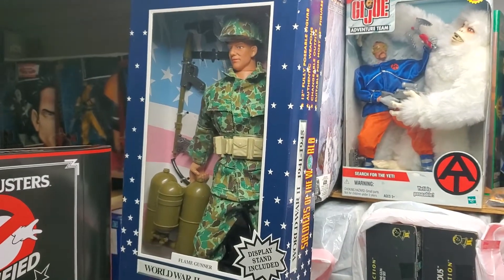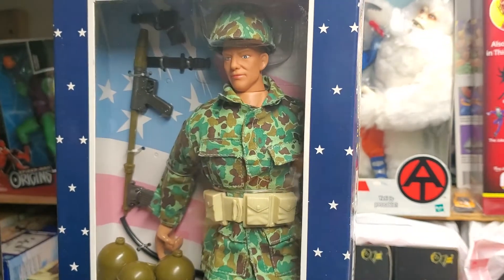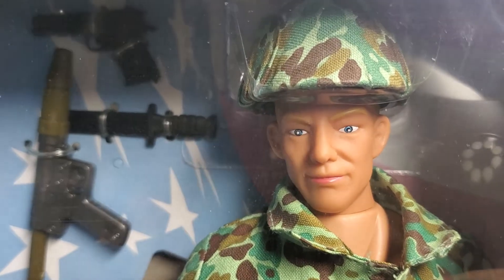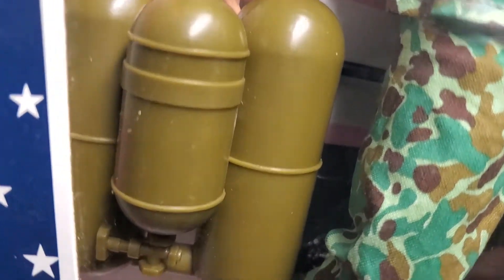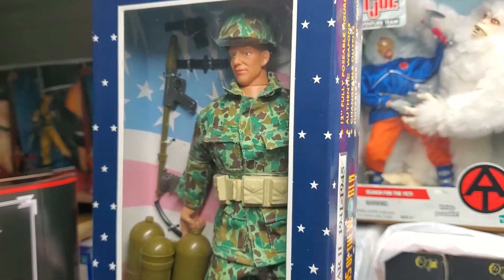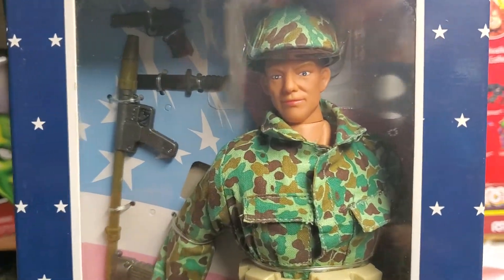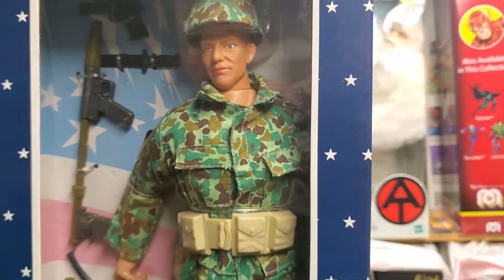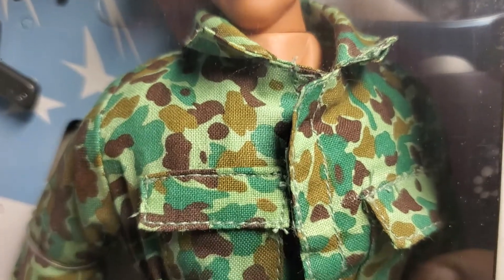SOLDIERS OF THE WORLD (1997): FLAME GUNNER !!!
FROM THE AWESOME COLLECTION OF ROBERTO LIGOTTI, MIB BRINGS YOU THE SOLDIERS OF THE WORLD FLAME GUNNER  !!! THIS BEAUTIFUL FIGURE FROM 1997, IS WITHOUT QUESTION, ONE OF MIB'S ABSOLUTE FAVORITES  !!! THIS BEAUTIFUL FIGURE HAS IT ALL, FROM GREAT CLOTHING TO AWESOME WEAPONS  !!! VISIT THE MUSEUM TODAY TO SEE THIS BEAUTIFUL FLAME GUNNER FIGURE ON DISPLAY  !!!